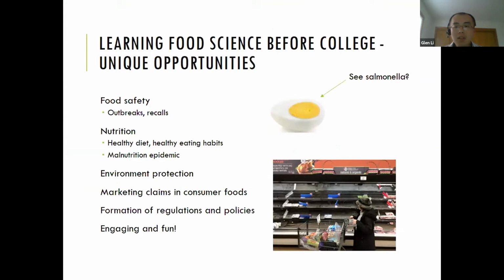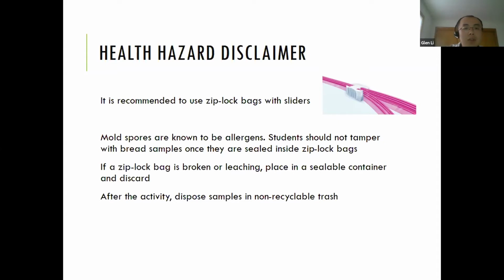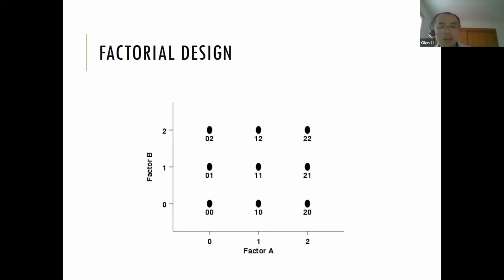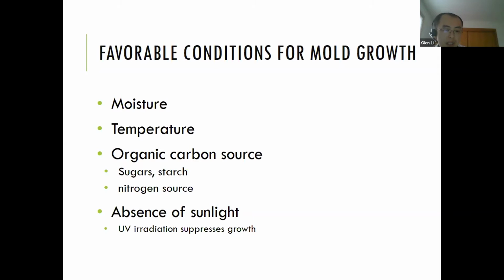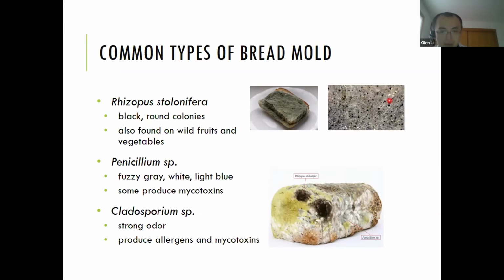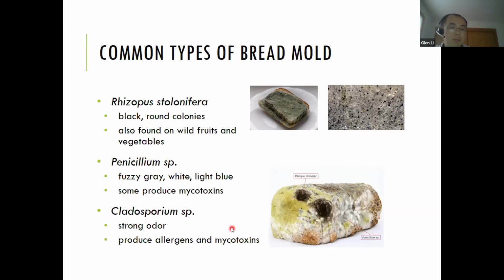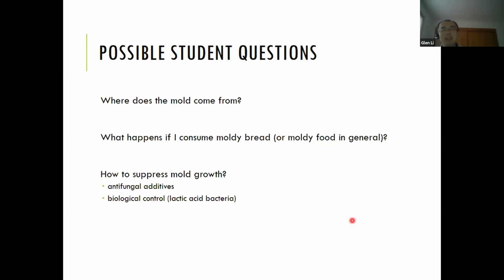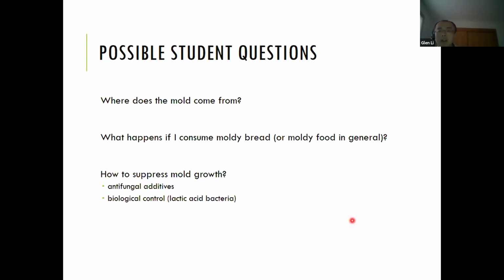What Makes Food Spoil? | Virtual Professional Development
The microbiome in our living environment contains many food spoilage organisms.  We will try to seed these organisms on our food and identify the most favorable conditions for their growth.

The VPD Series
OSU Precollege Programs offers a series of FREE virtual professional development and learning experiences for K-12 educators. A series of virtual lessons will provide college connections and cover STEM content based on curricular materials developed by Precollege Programs in collaboration with researchers and partners.